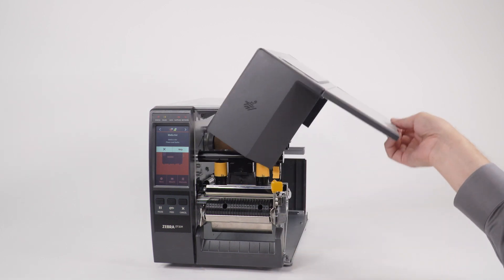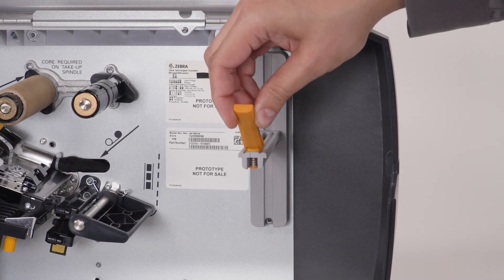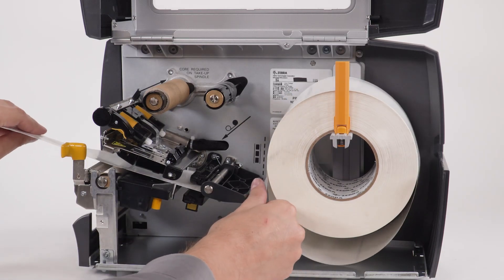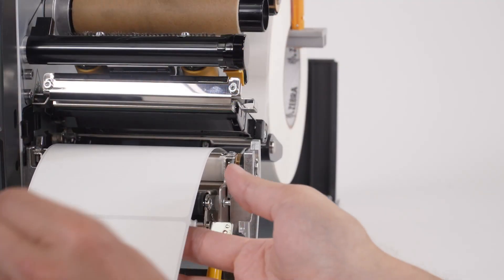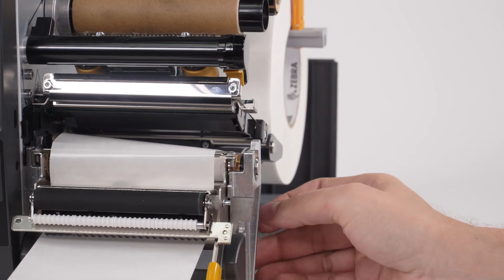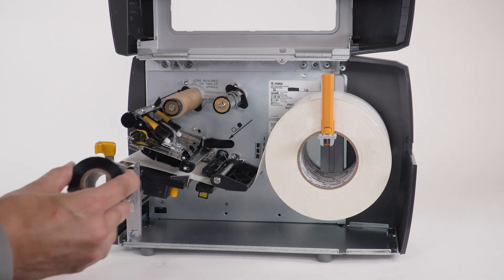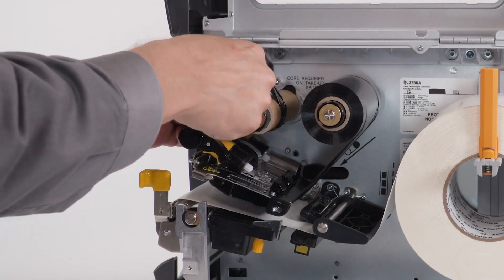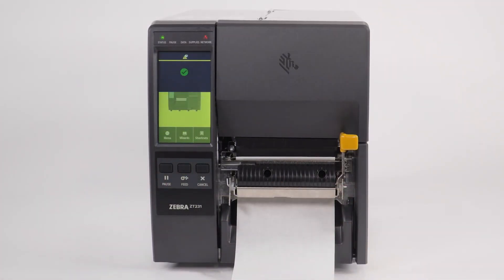How to Load Media with the Peel Option on a ZT231 Printer | Zebra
This video will teach you how to load media and ribbon on a ZT231 printer with the peel option. Elevate your printing efficiency through optimized media and ribbon handling techniques. Streamlining the media loading process can significantly improve your workflow. We share some printer media loading tips so that your tasks become more hassle-free. Our step-by-step video tutorial will help enhance your printing process with efficient loading techniques for the ZT231 printer, optimizing media and ribbon handling for seamless printing operations. To learn more about Zebra ZT231 printers,